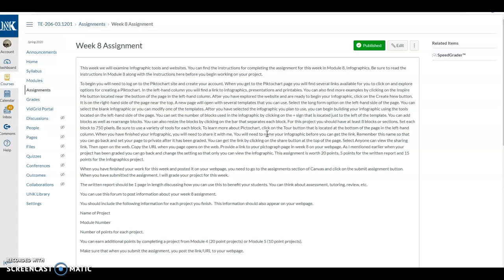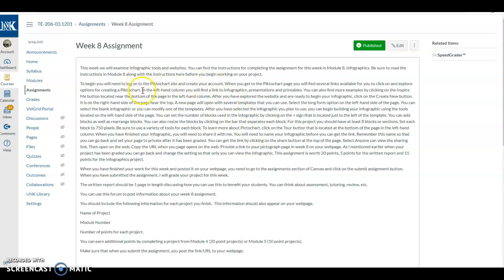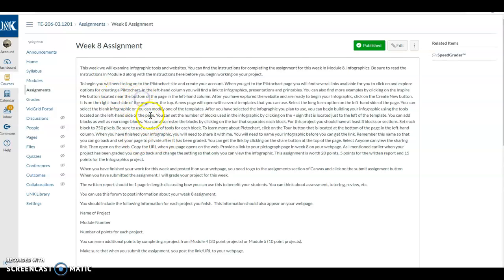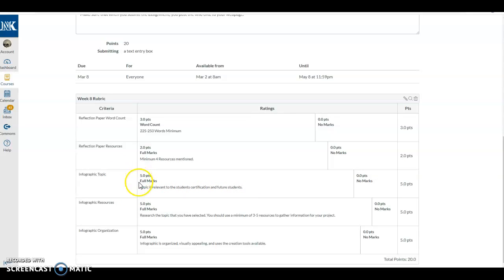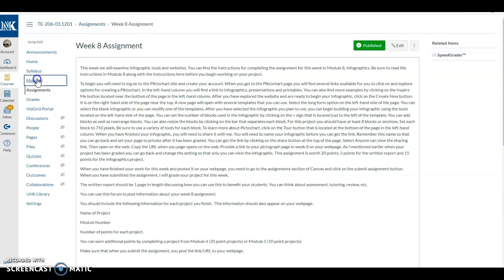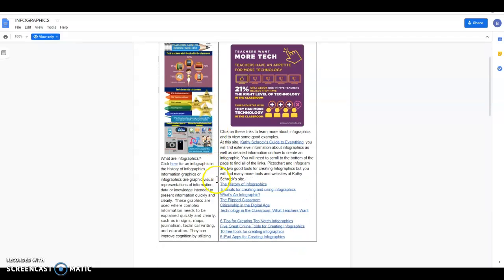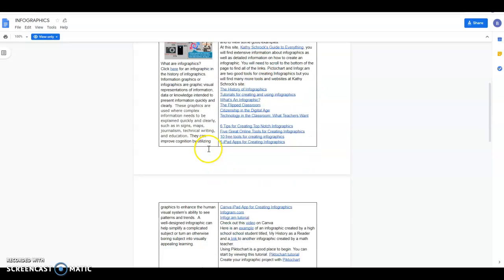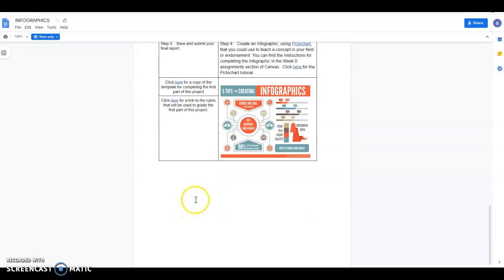TE 206 Week 8 Guidance Video